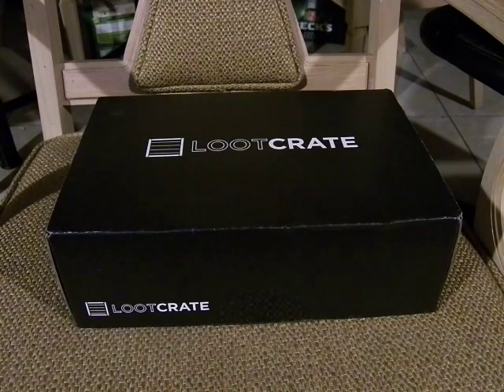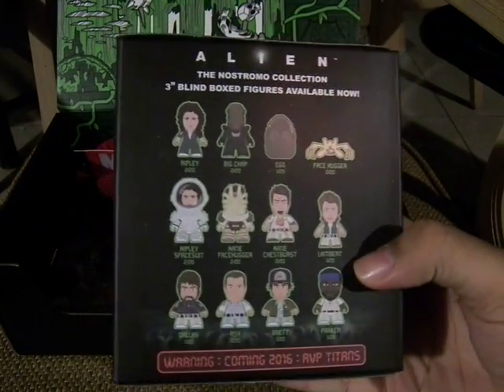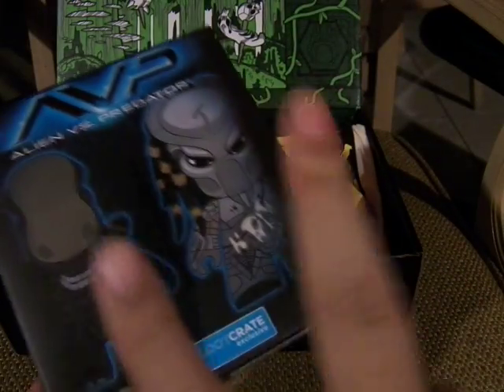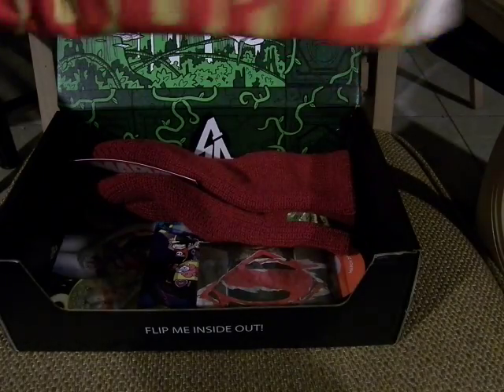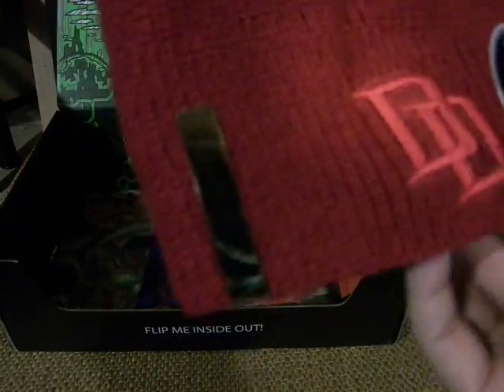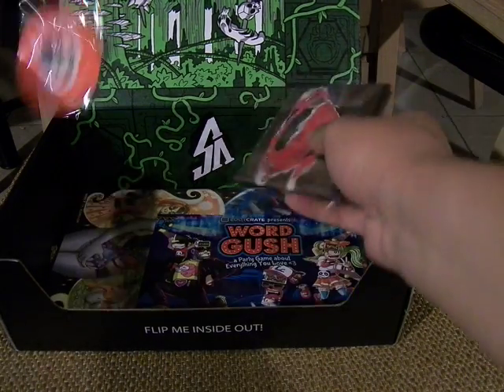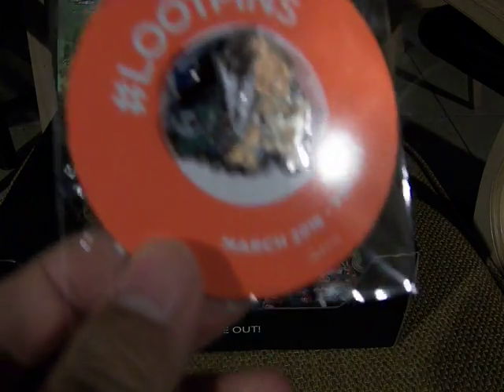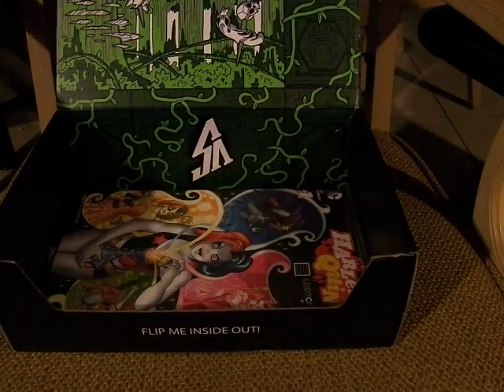MoFoCThat Review?! : March 2016 LootCrate